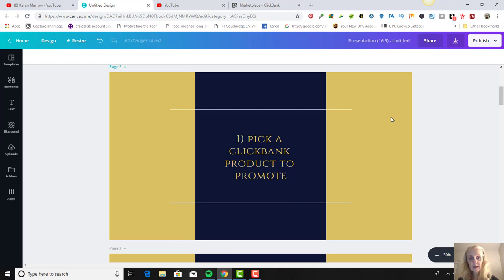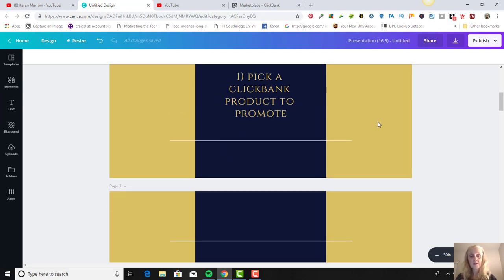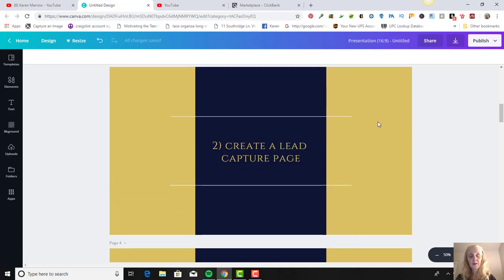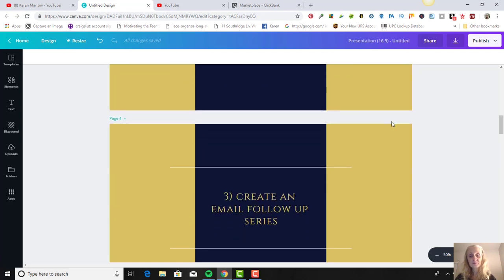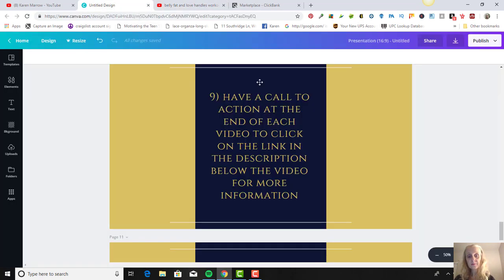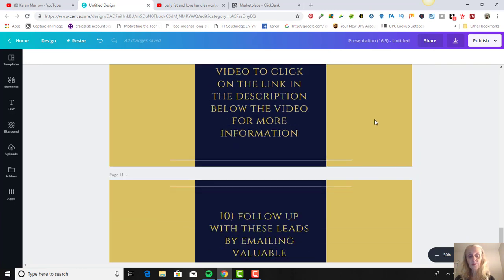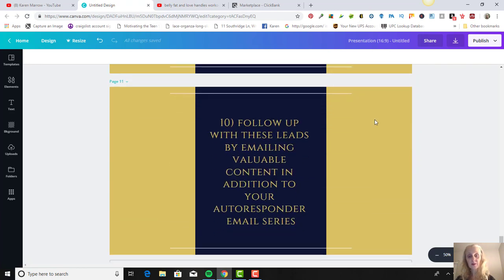Clickbank Free Leads - 10 Easy Steps For Beginners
I hope you enjoyed this video on clickbank free leads.

How to Monetize Your Youtube Videos in 2018 - Get in Front of Hungry Buyers Part 1

In this video, I explain how to get clickbank free leads in 10 easy steps for beginners.